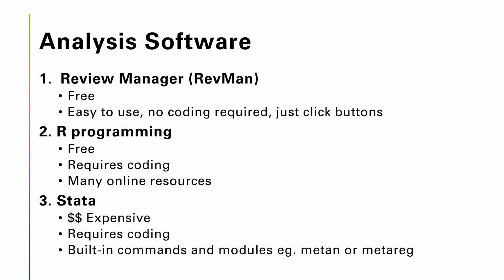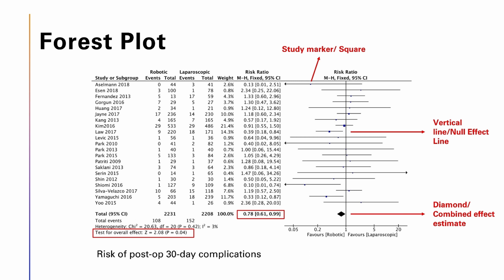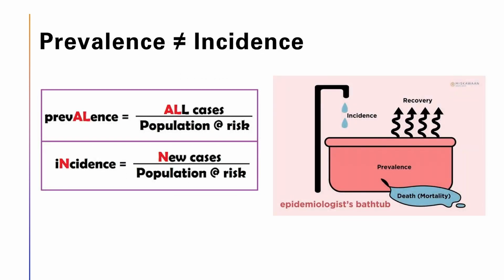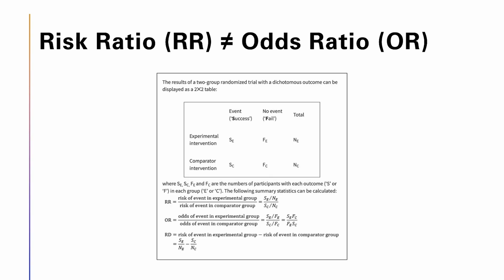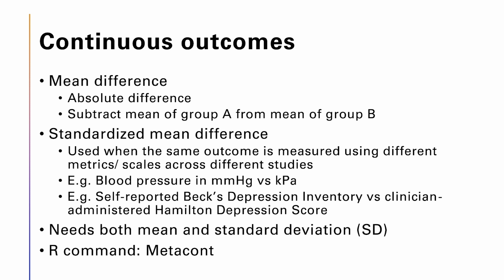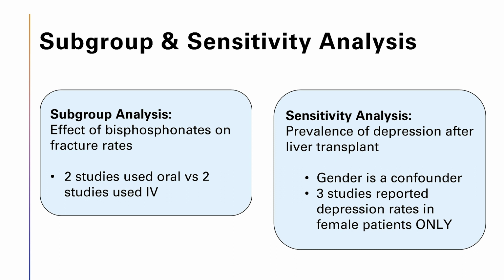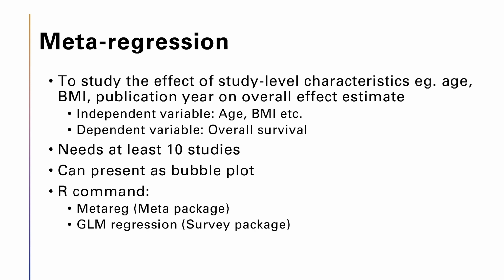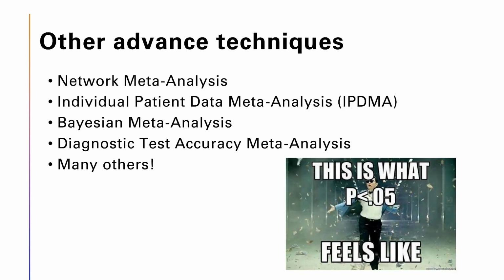Research Primer Episode 5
Our Episode 5 of the Research Primer Series will be all about Statistical Analysis in Systematic Reviews and Meta-Analysis (SRMA)! Join us as we explore the core elements of statistical analysis in systematic reviews and meta-analyses. In this episode, we'll cover four key areas:
🔍Analysis Software Exploration: Boost your skills and efficiency with essential tools like Review Manager, R programming, and Stata for robust research analysis.
📊 Interpreting Forest Plots: Learn how to interpret forest plots, gaining insights into visual size, confidence intervals, and combined effects for clearer data interpretation.
📈Clarifying Statistical Terminology: Learn about the differences between OR and RR with easy examples, clarifying the contrast between risk ratio and odds ratio.
🔬Advanced Techniques and Practical Insights: Explore advanced statistical models, including subgroup analysis, Meta-regression, Network meta-analysis, and Bayesian Meta-Analysis. You will Gain valuable insights into combining effect sizes and conducting various types of meta-analysis for comprehensive research outcomes.
We're here to answer any of your questions and help you on this learning journey so feel free to drop any of them down the comments below!